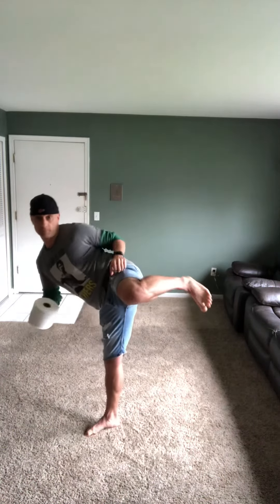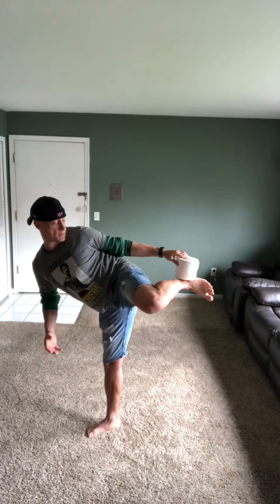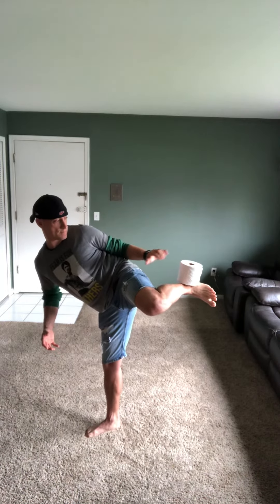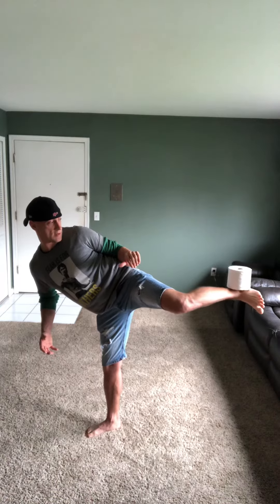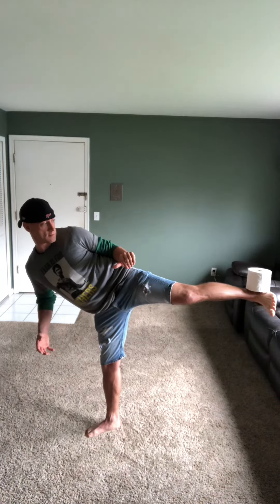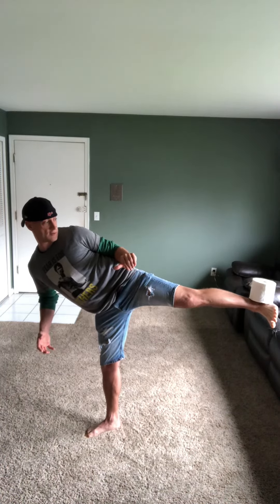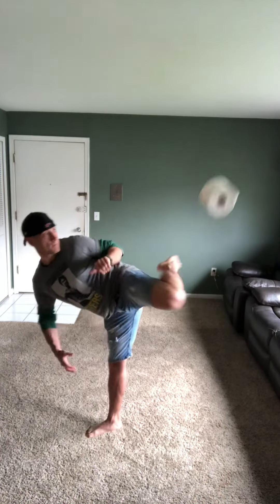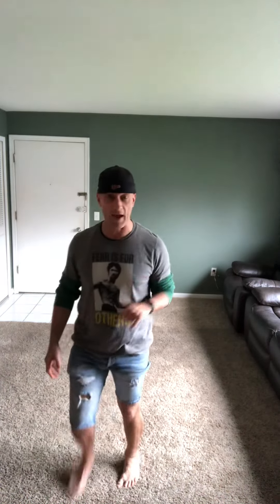Toilet paper kick challenge